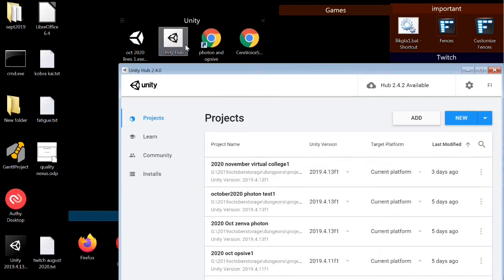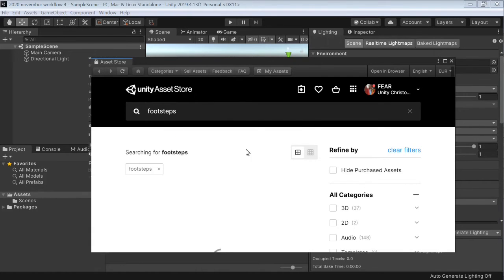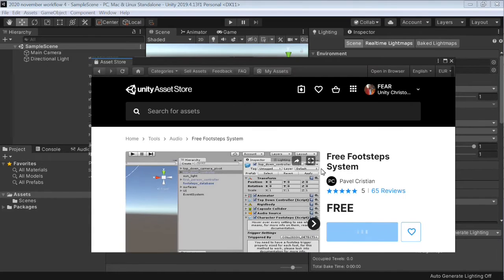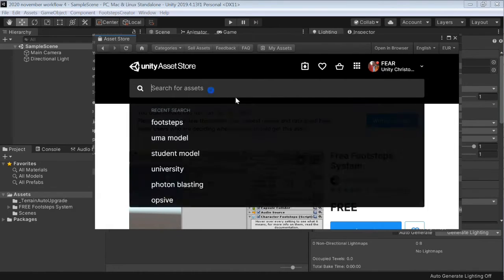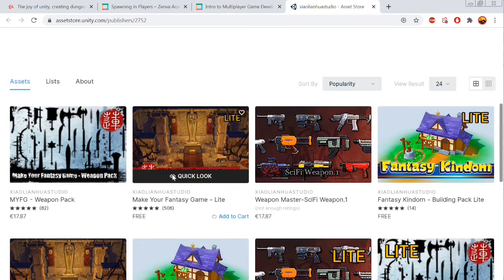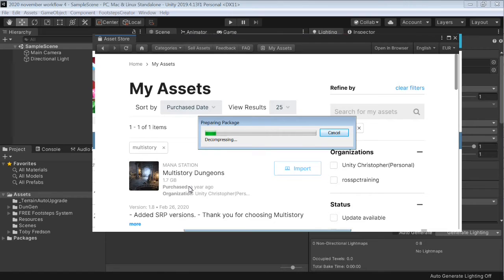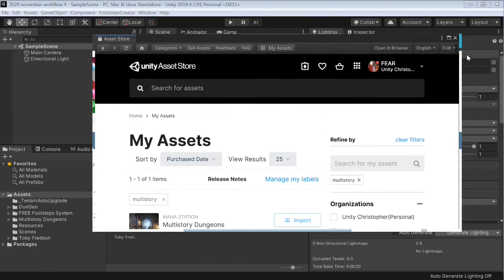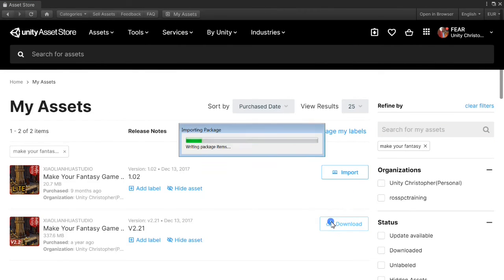2020 November Dungeon Workflow 4 level 1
key assets to grab for this course:

Free assets grab whilst you can!

Paid assets ... buy on black friday / spring sale / summer sale / humble bundle when you can or pay full price.

code to buy my course for 10 pounds expires in 5 days.
6ADA4CDF5257EB293FA7

WorkFlow4a3